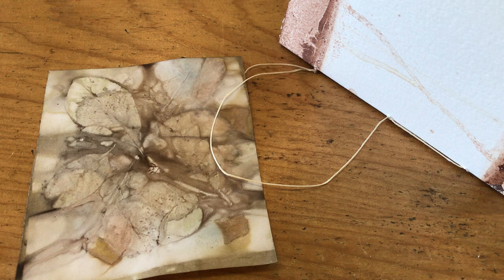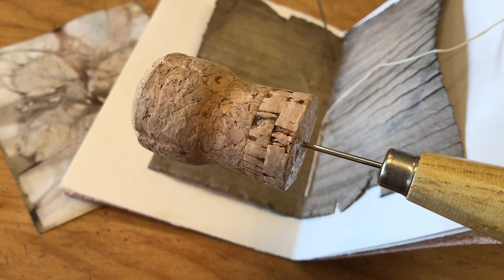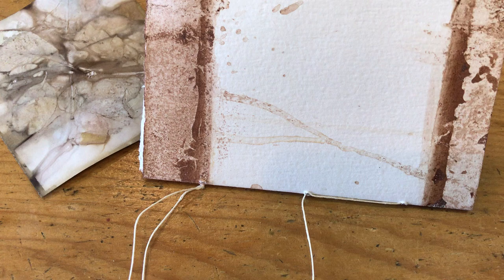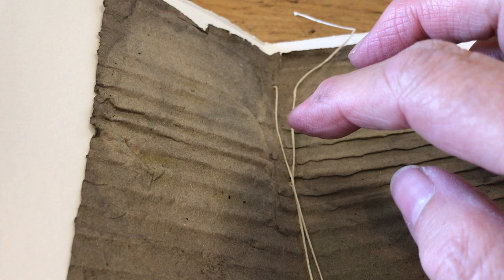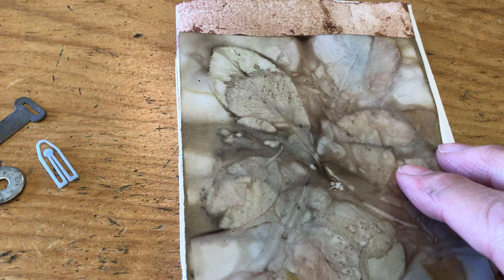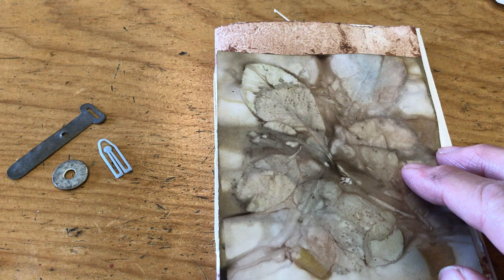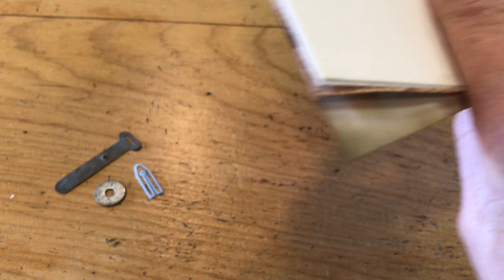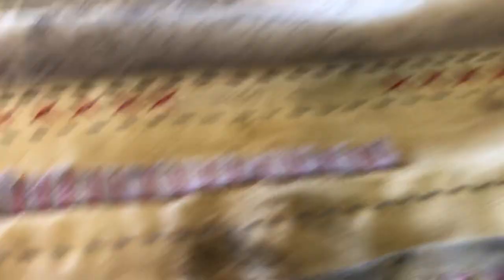24 May 2020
Introduction - ‘marking time’ exhibition